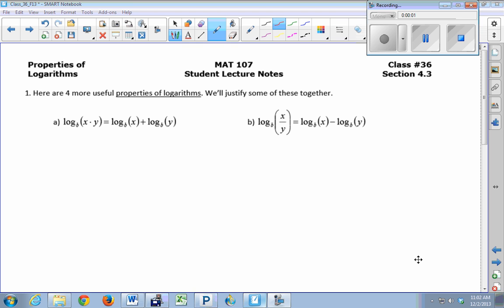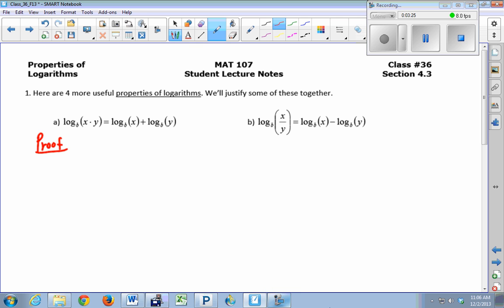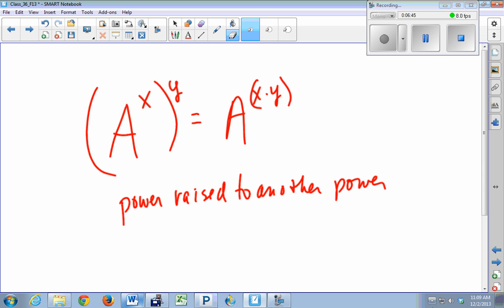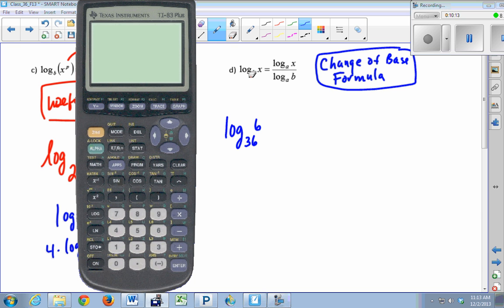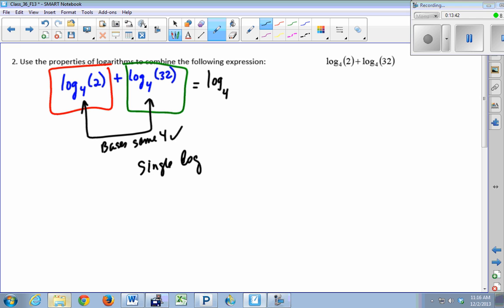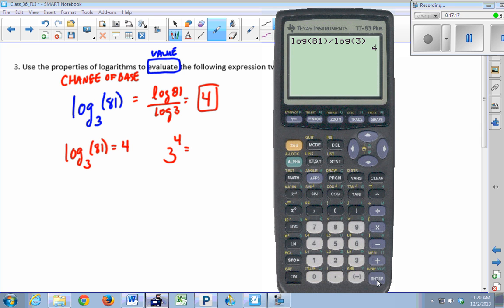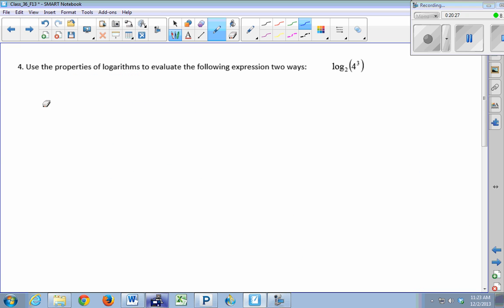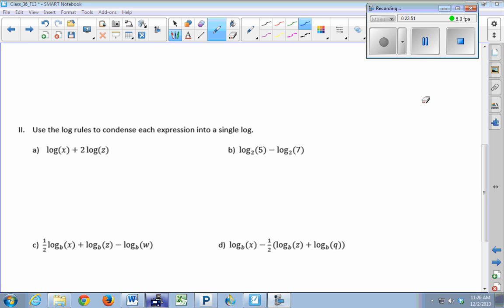Class 36B F13